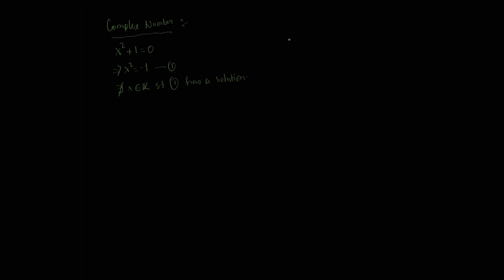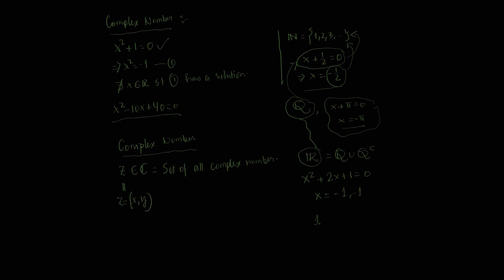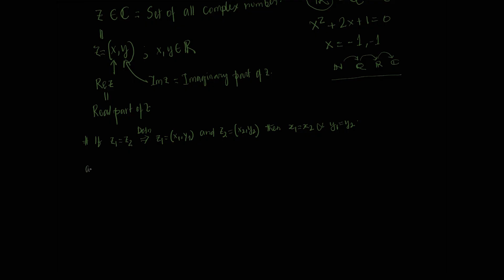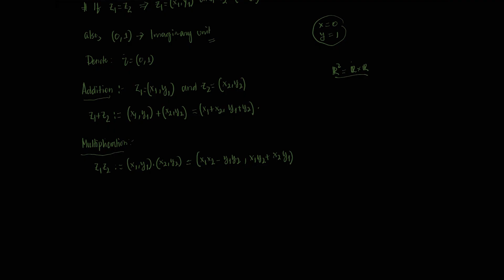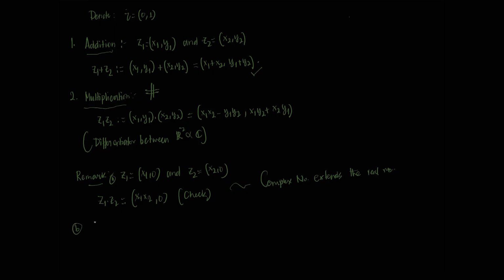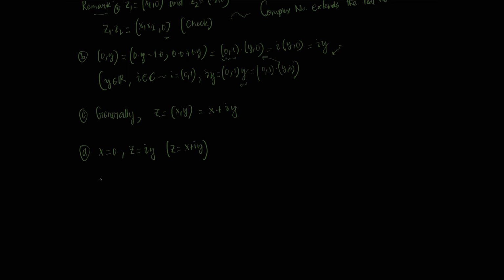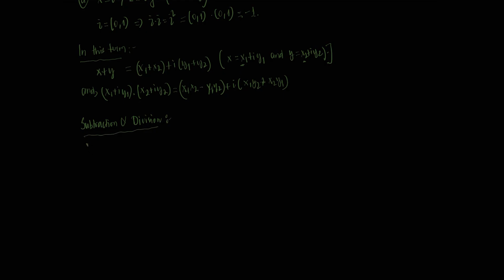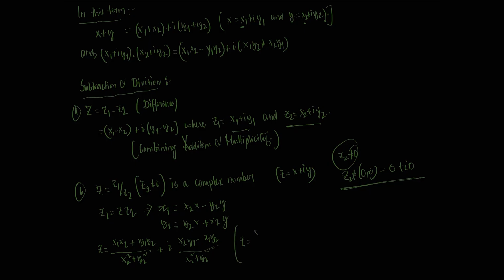Lecture 01 Part 01: Complex Numbers and Basic Operations